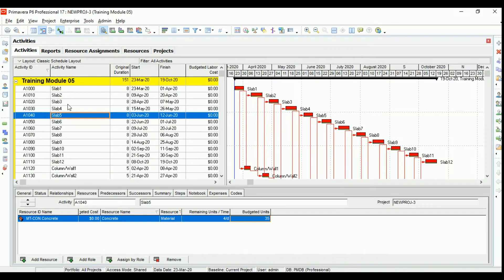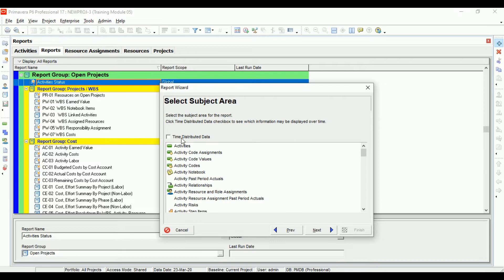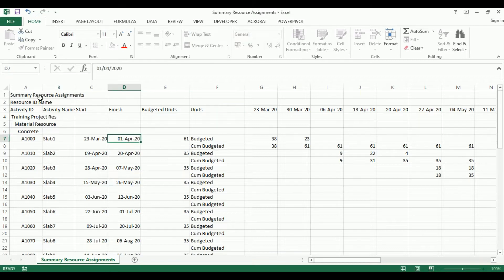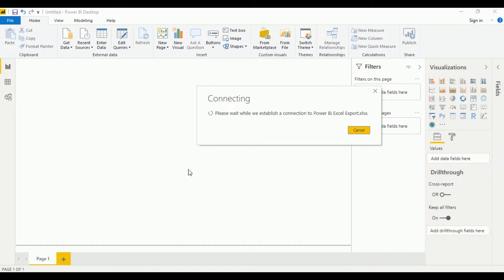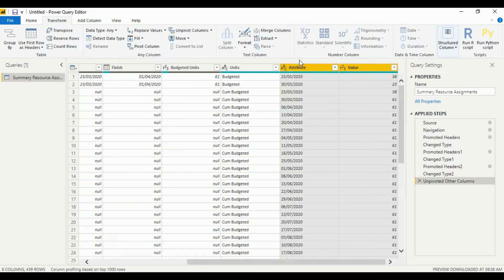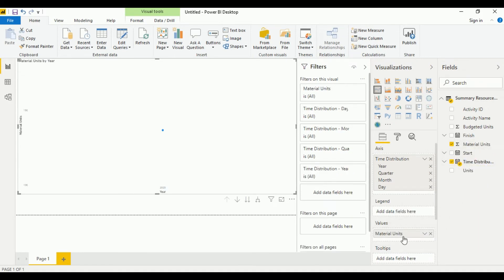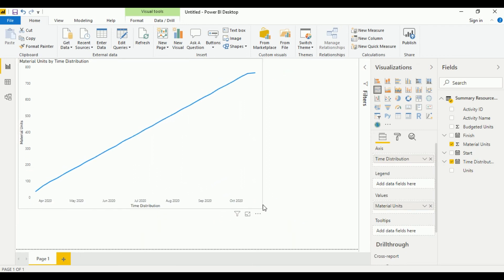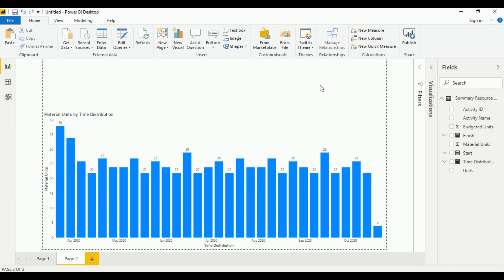BIM & Primavera P6 | Revit | Part 4 | Module 1| Create report in Power Bi using P6 | S Curve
In this new series of videos you are going to learn about leveraging BIM Model for creating a Primavera P6 Baseline schedule and Resources loaded schedule.

In the changing construction industry making use of such software for better and quality schedule has become very important. Schedules can be planned more accurately and communicated exactly, and the improved coordination helps projects be more likely to be completed on-time or early.

Traditionally, quantity take-offs and estimates have been performed and developed with 2-D drawings supplied by the architect to the general contractor (GC). However, in recent years, the construction industry has seen a shift toward Building Information Modeling (BIM)

Make sure you watch entire series to become amazing planning engineer

Zero Float

How to create a baseline schedule in Primavera P6.

Create a working schedule in primavera p6.

Primavera P6 Basics

Primavera P6 Advance

Free Primavera p6 Online tutorial

Revit Basic

Revit Advance

Quantity Take off using BIM model